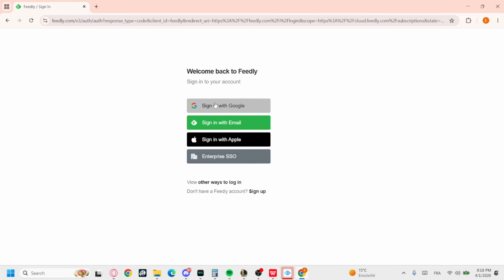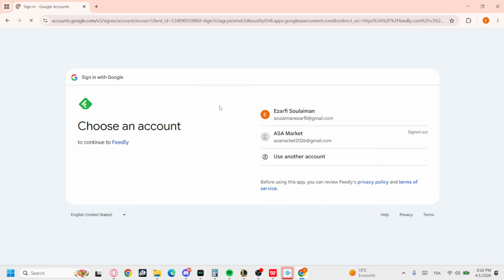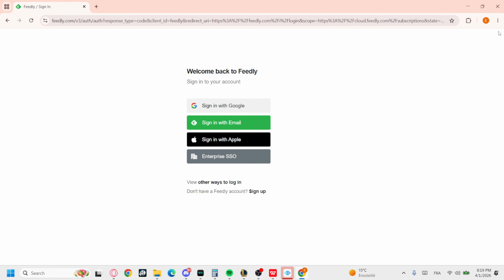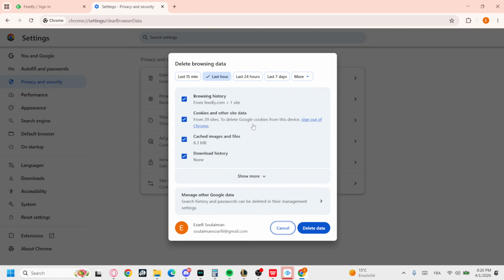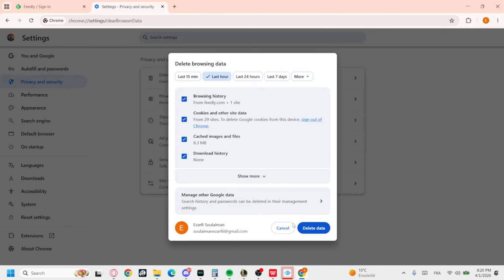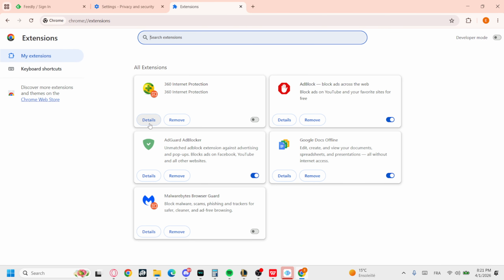How To Fix Feedly Login Issues With Google! Tutorial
Today we talk about feedly,Fix Feedly Login Issues With Google,feedly tutorial